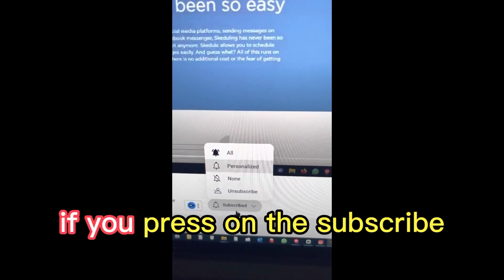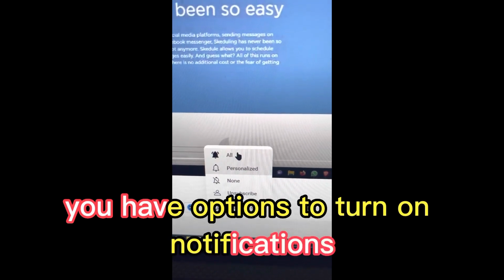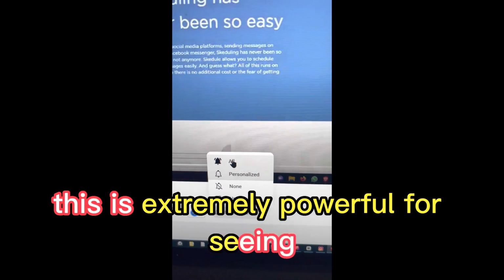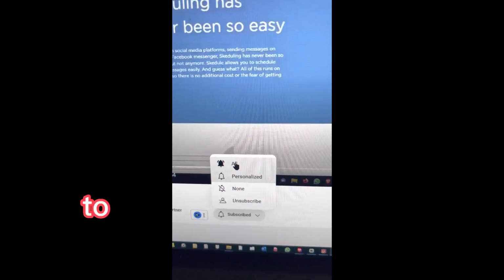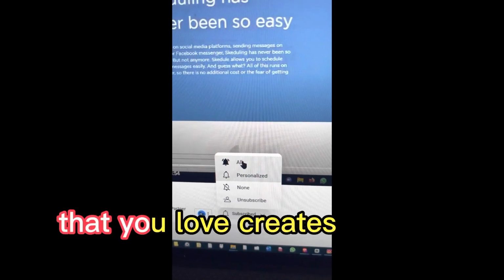How to unsubscribe from a YouTube channel?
How to unsubscribe froem a youtube channel?
If you ever wanted to unsubscribe from a youtube Channel and you didn't know how to exactly. Locate the unsubscribe button, then this video is for you. I will show you exactly how you can.

The Tools that I use daily to make money for my clients- most are free!

YouTube SEO made easy-Discover the best TAGs to get traffic for your videos

To become a social media marketing specialist, all you need is SocialBee!

➤ ABOUT OUR CHANNEL:
Hi! I'm David. We cover a lot of interesting content such as productivity, what tools to use to grow an online business, motivational content for future entrepreneurs,  and more!

➤ GET IN TOUCH:
Follow @promovarecudavid and my backup account @business.marketing.david for more small business marketing  tips and tricks!
If you want to build a small business, you need me to help you create an amazing website that will actually engage people, a marketing specialist for social media (facebook , Instagram and much more) as well to invest in growing your business by email campagins ,email marketing and much, much more!